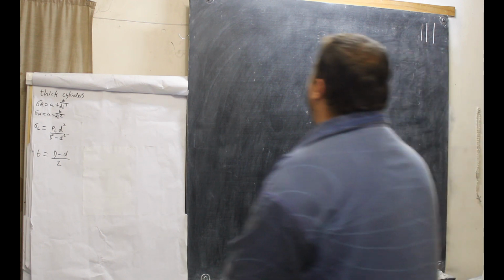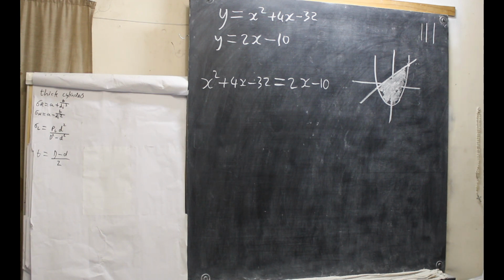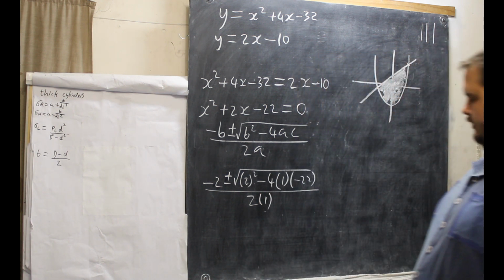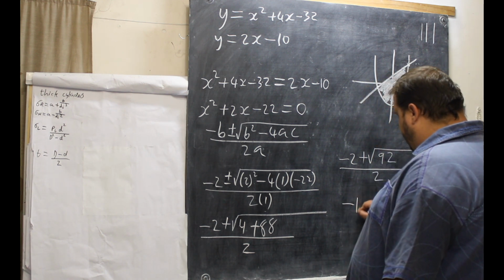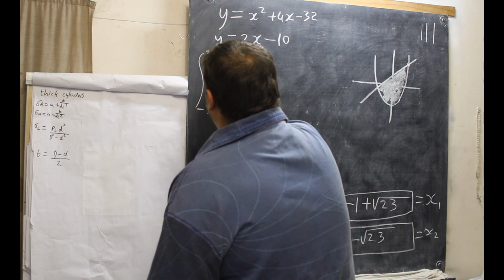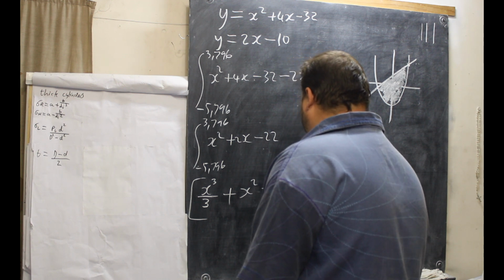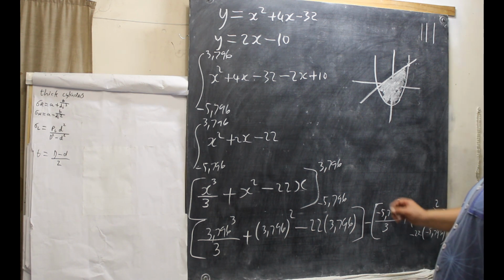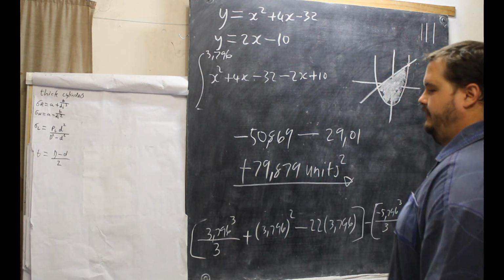N6 Mathematics Module 5 Areas and Volumes, Areas Bound by 2 Curves, Basic Example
N6 Mathematics Module 5 Areas and Volumes, Areas bounded by 2 curves, Basic Example to get you started.

Bank: Capitec
Account: Mr RC Hamshire
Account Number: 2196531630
Type: Savings
Branch Code: 470010
Swift Code: CABLZAJJ

Bank: Capitec
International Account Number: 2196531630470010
Type: Savings
International Swift Code: LISAZAJJ

 N6 Mathematics
Module 5
Areas and Volumes,
Areas Bound by 2 Curves.
Basic Examples to get you started.